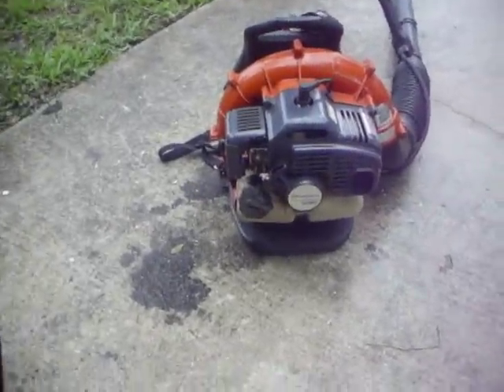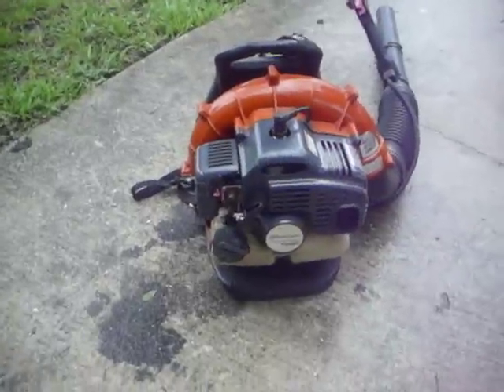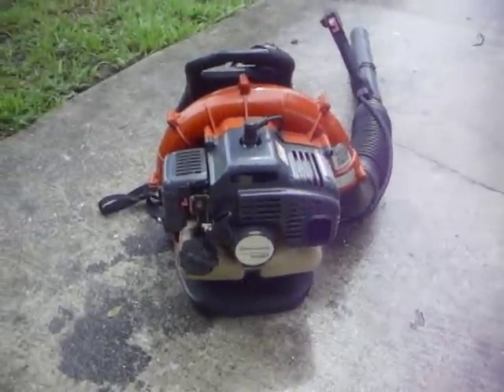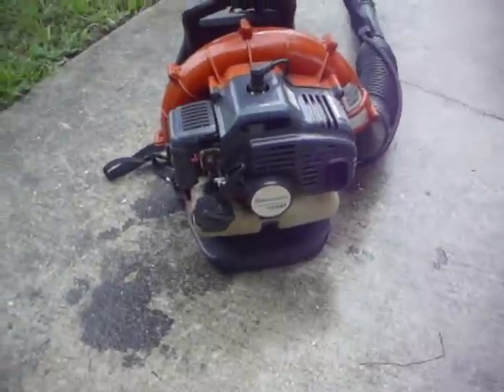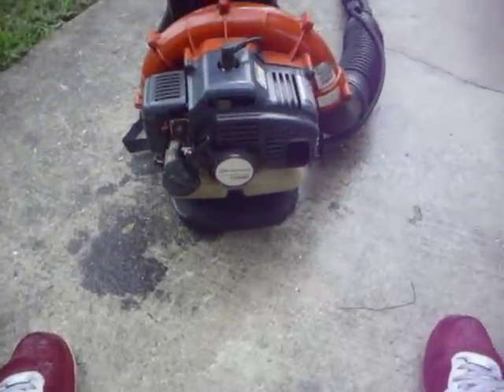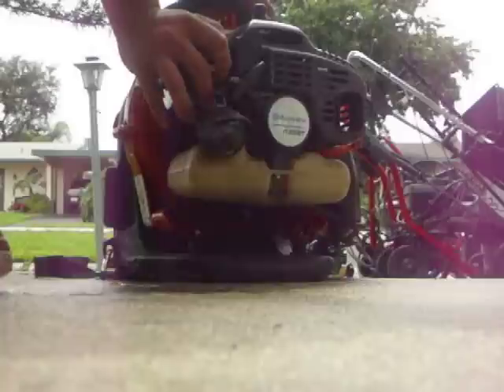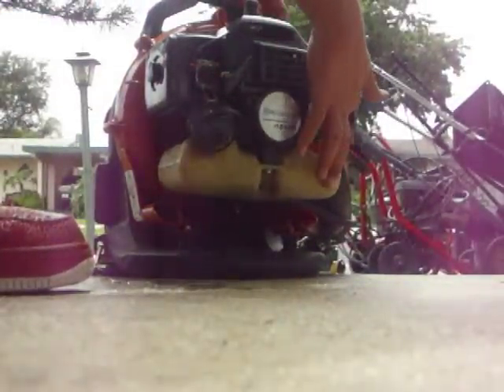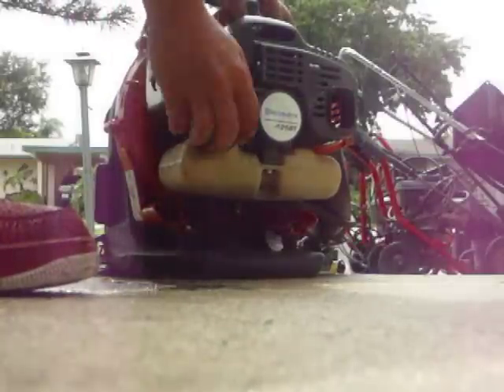Husqvarna 125bt Backpack Blower Cold Start and Run- Bought off Ebay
This is a nice Backpack Blower that i had bought off ebay a year ago. Runs good and always starts first or second pull.